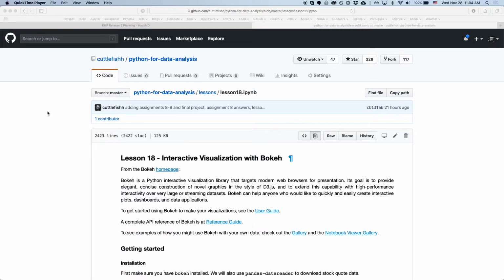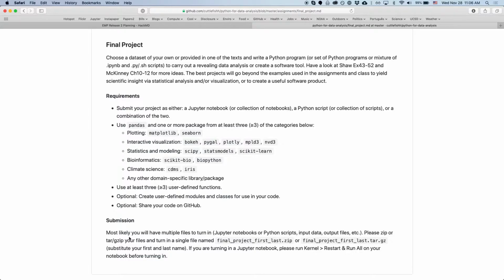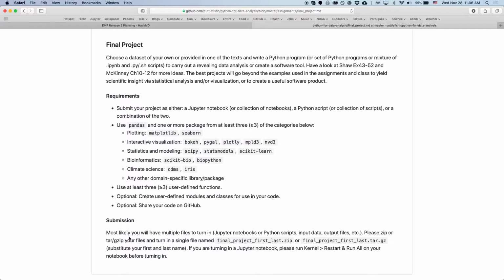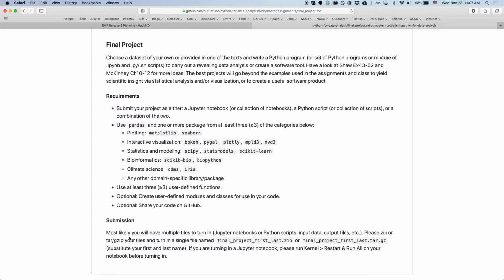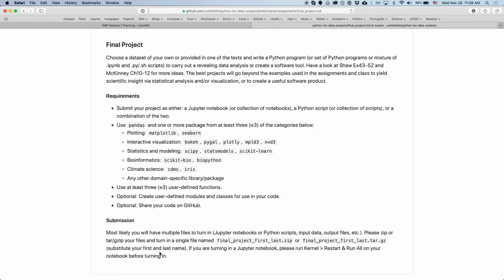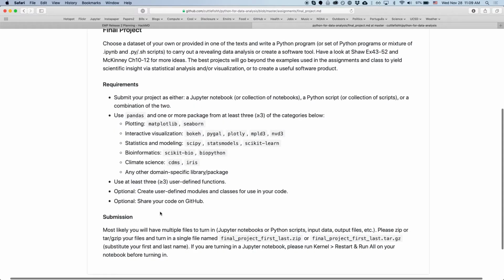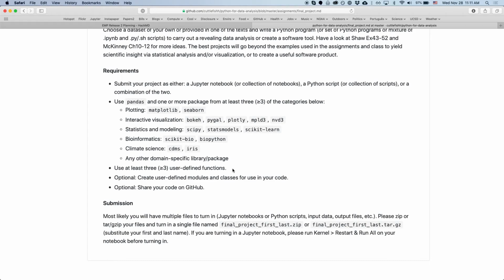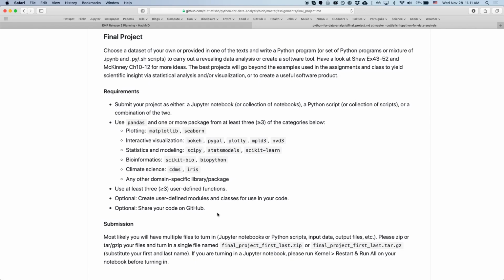Python for Data Analysis 2018-19 - Lesson 18 (1/6)